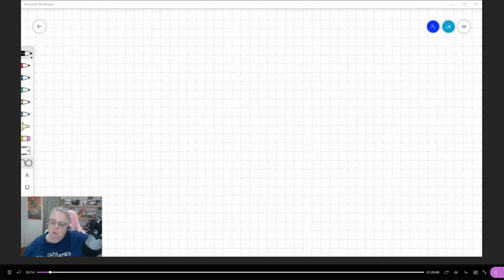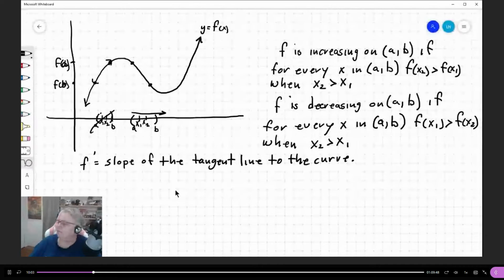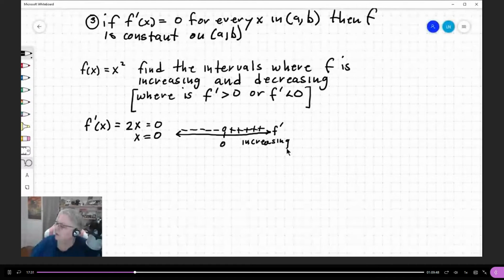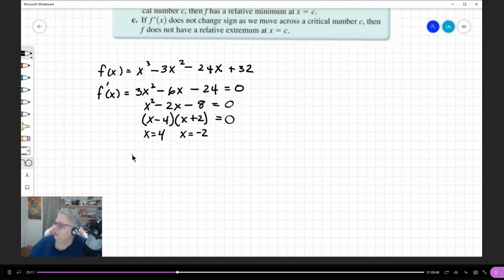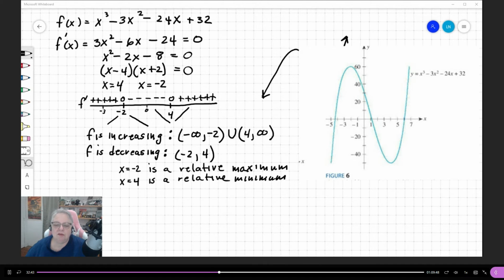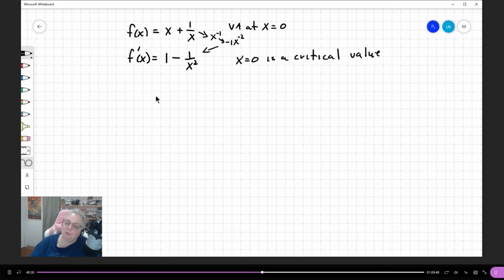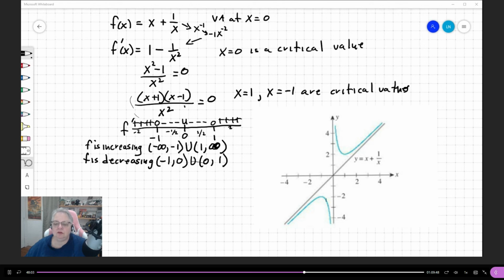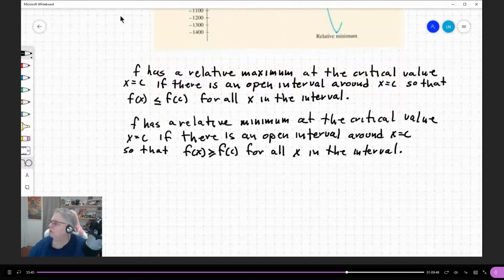Critical Points and the First Derivative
In this video I go over the relationship between the first derivative, critical values, and where a function is increasing or decreasing.